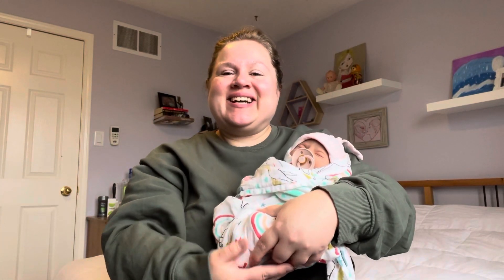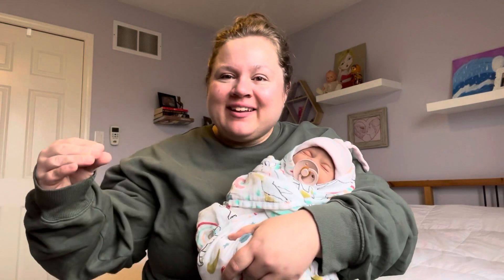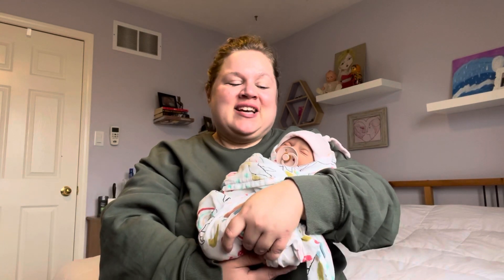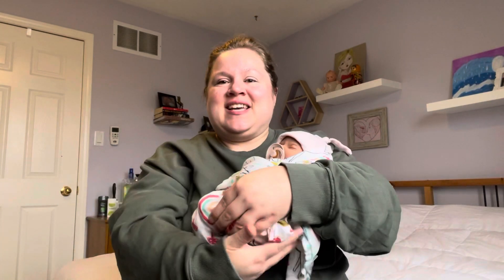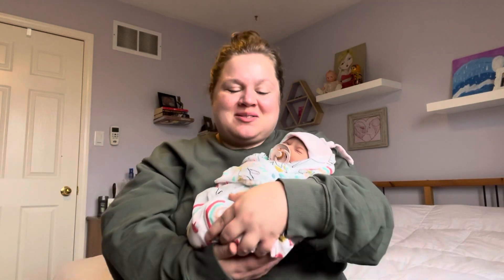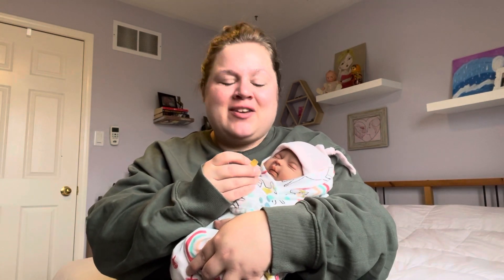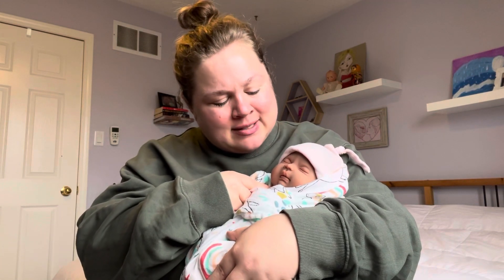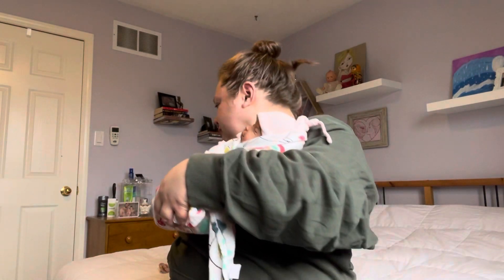What Happened To Me?! Tag by Renee’s Reborns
Thanks Renee for the fun tag idea.